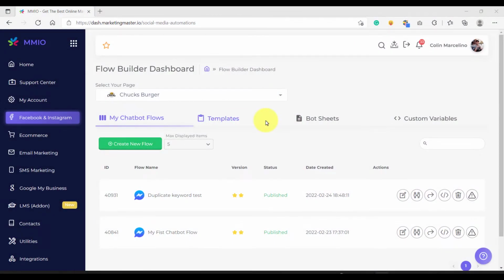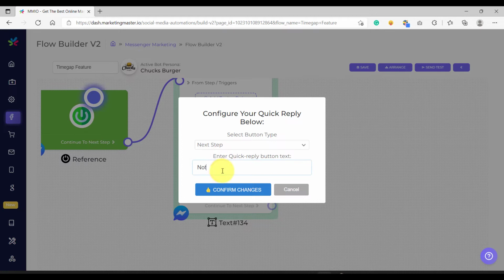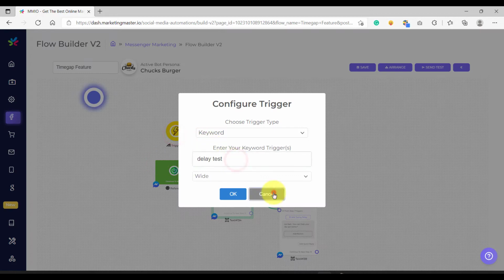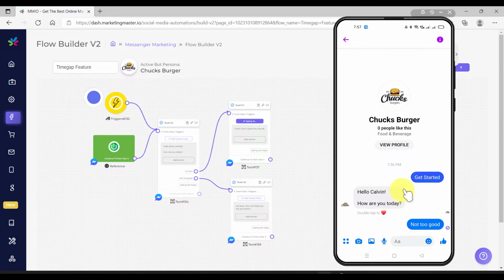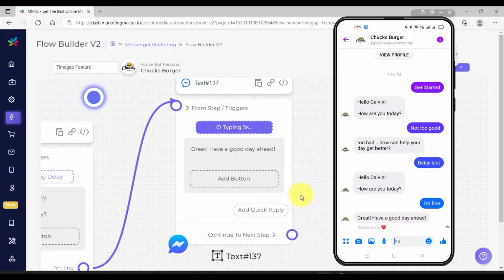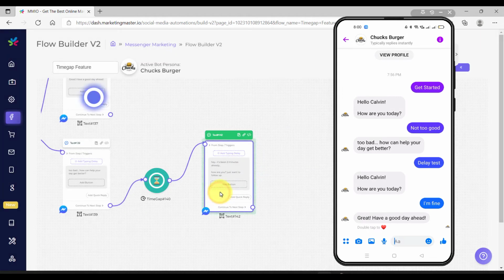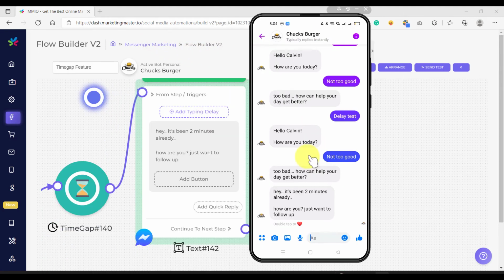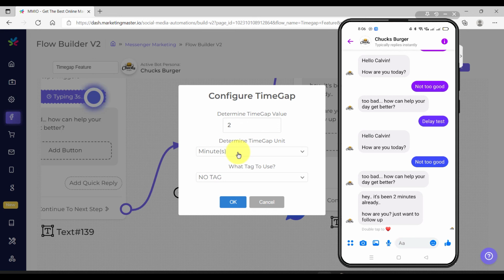Typing Delay and TimeGap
The video demonstrates how to use the typing delay and time gap features in the messaging platform Flow. With the typing delay feature enabled, a user will see a notification that the other person is typing. The time gap feature allows a user to send a message a set number of minutes or hours after the conversation has begun.